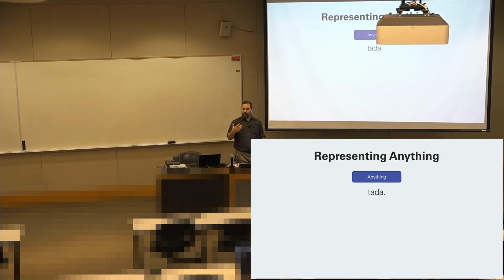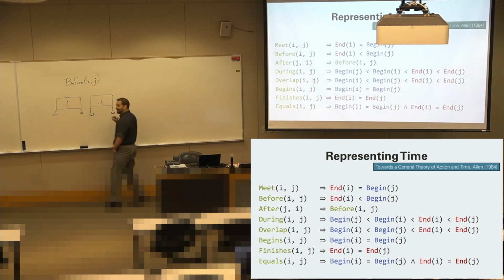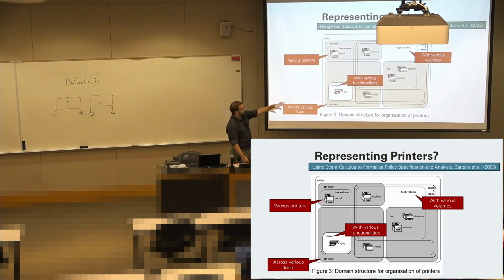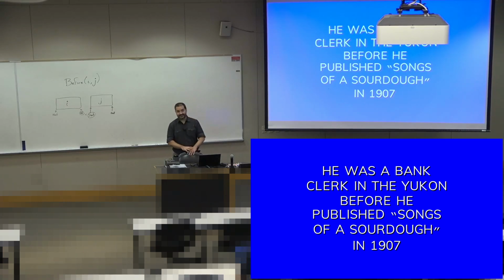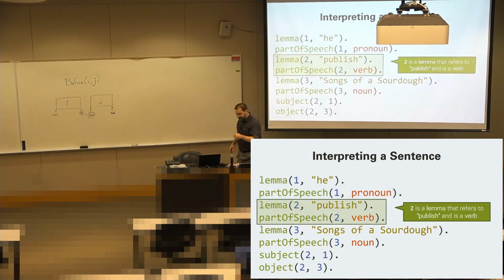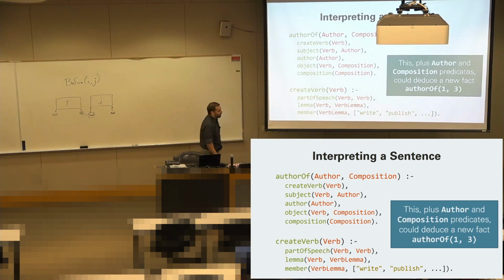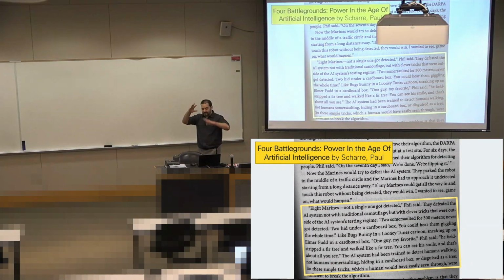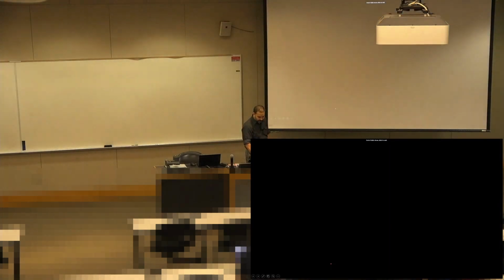Knowledge Representation - Intro to Artificial Intelligence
The lecture series follows NC State's CSC 411 - Intro to AI with Dr. Adam Gaweda. One of the most impactful aspects of Artificial Intelligence is being able to transfer the skills into other domains. However as Computer Scientists, it can be difficult to properly transfer our skills if we do not know anything about those other knowledge bases! This lecture talks about how this is actually a difficult problem and how techniques like Knowledge Elicitation can be used to help.

Code Examples are only shared with NC State students.
Want to work on them?
Consider joining the Wolfpack at North Carolina State University ncsu.edu/about